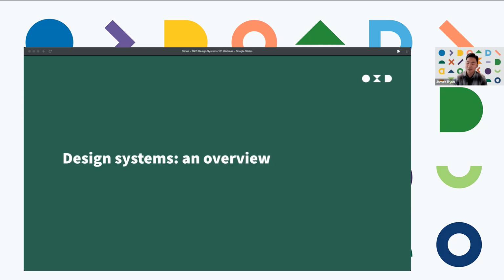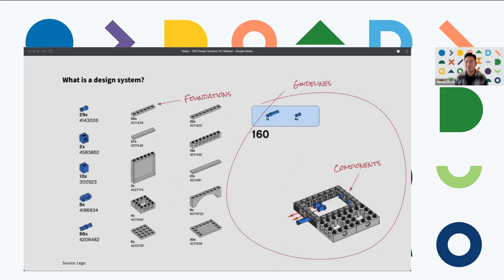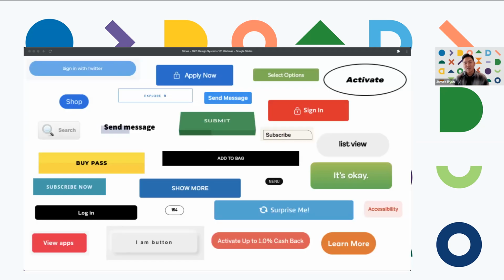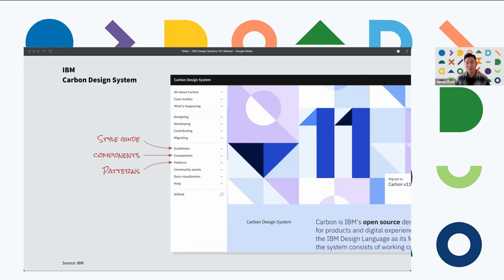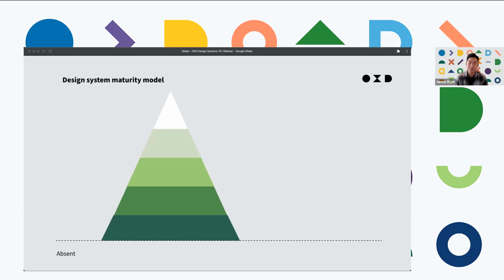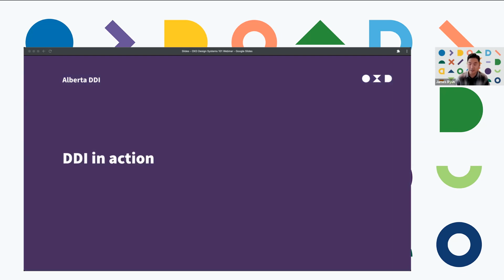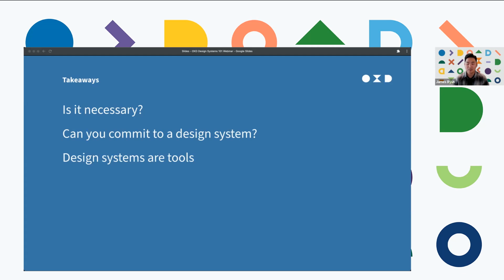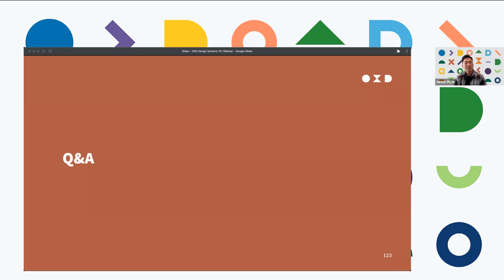OXD Webinar - Design Systems 101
James Byun, Lead Designer at OXD will take us through what a design system is and the benefits of using one.

Over the course of this informative 45-minute session, you'll learn:
- an understanding of a design system and its various governance and maturity models
- how we created a design system with the Alberta DDI team, and how their various project teams use and maintain it
- how different design teams working with design systems can collaborate to ensure project success

This was originally recorded Thursday, November 24th 2022.